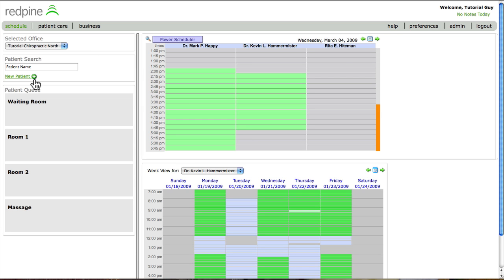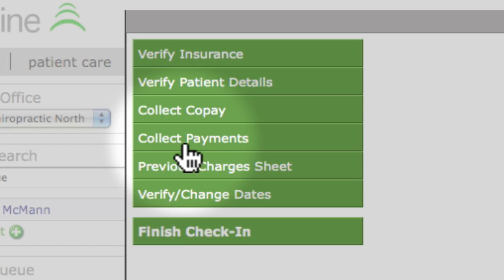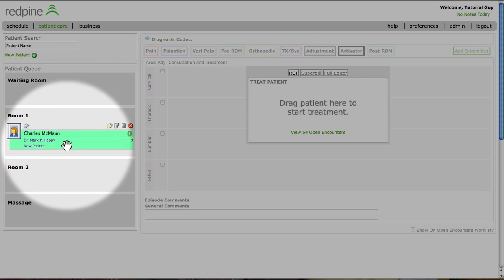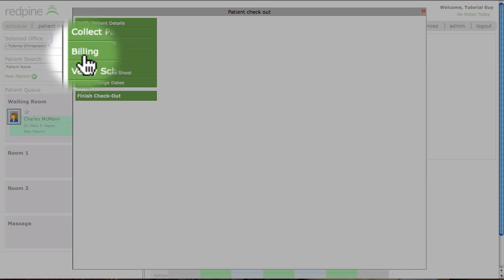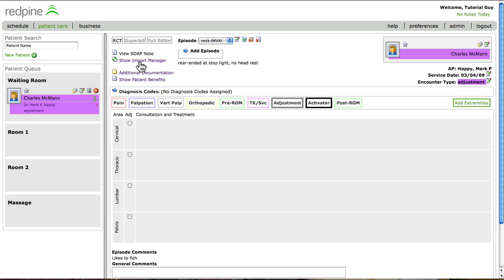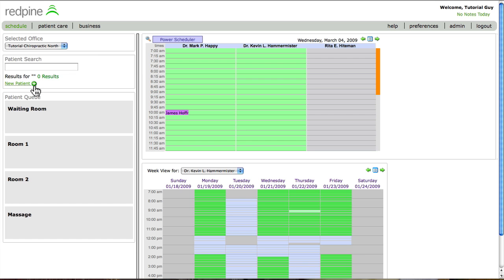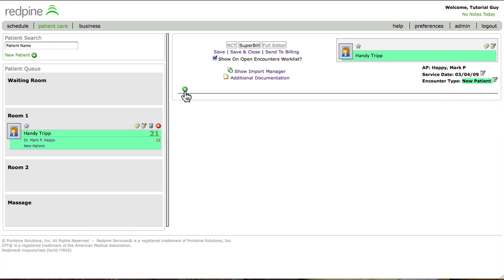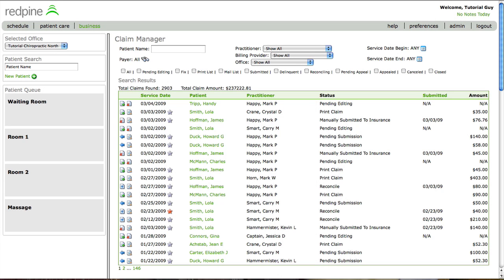"The Process"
Watch this tutorial 2nd and last. It will give you an overview of how to work new patients or existing patients as well as episodes and cases.